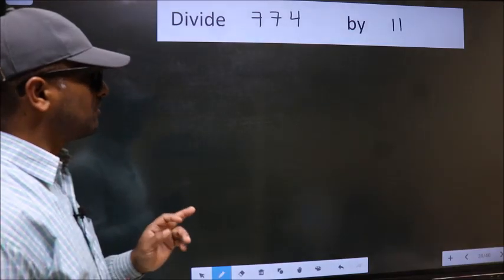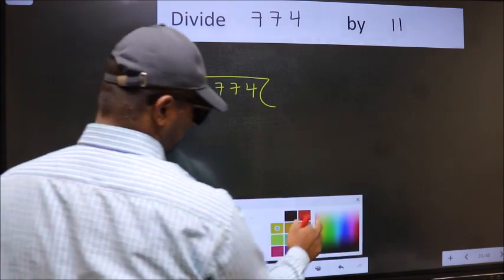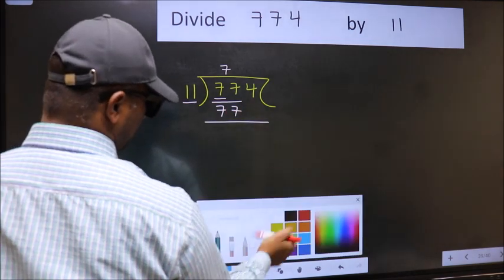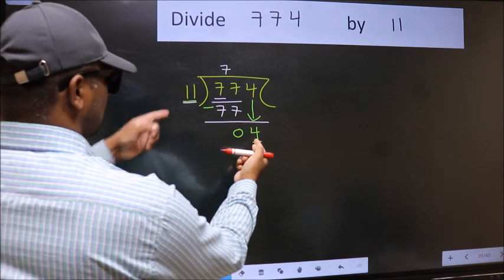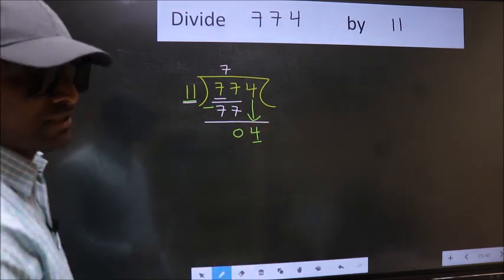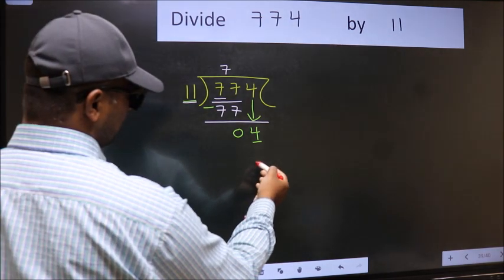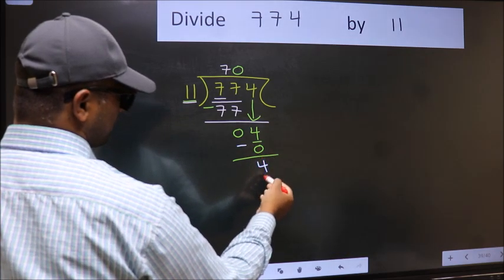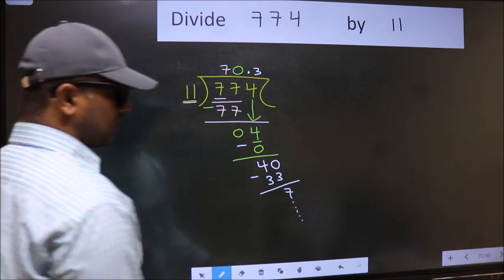Divide 774 by 11 Most common mistake while dividing